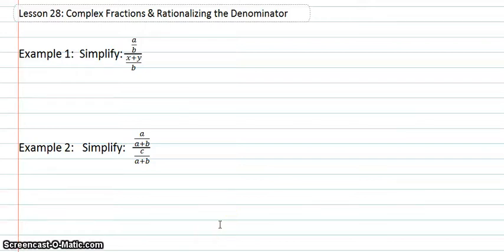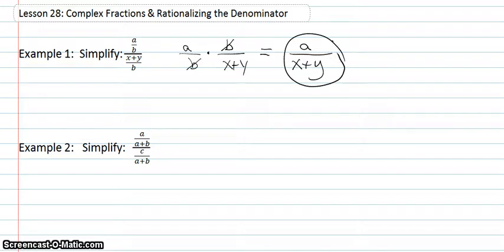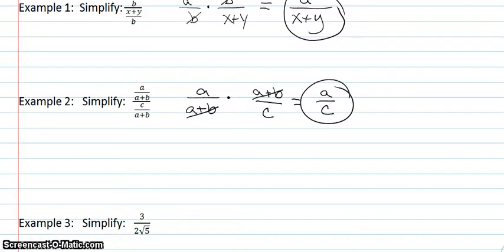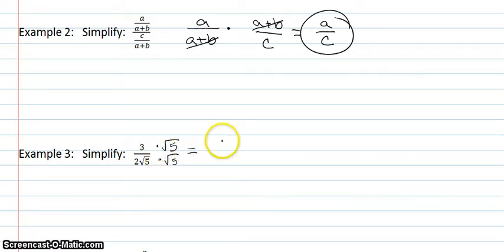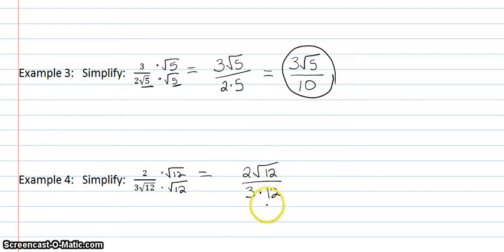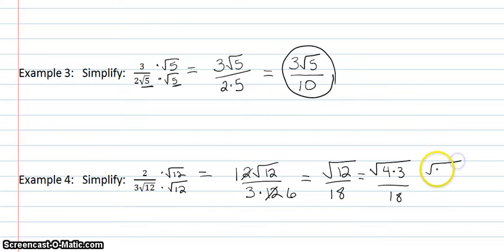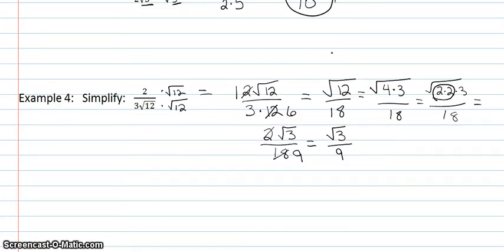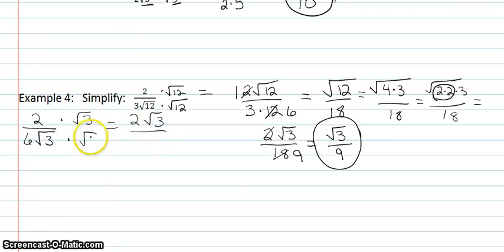Saxon Algebra 2: Lesson 28 Examples